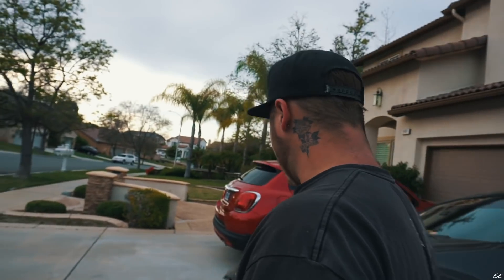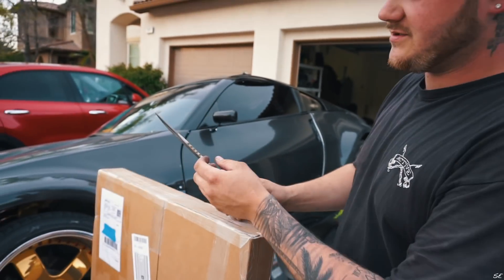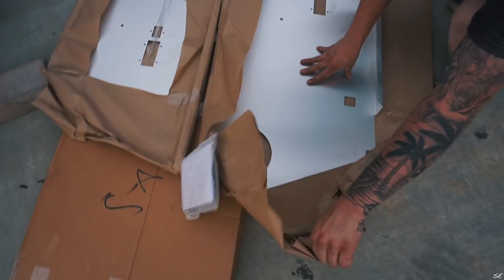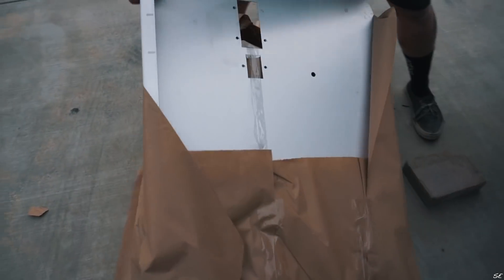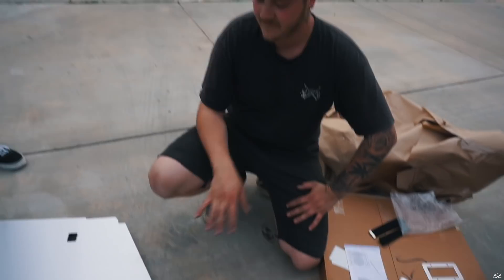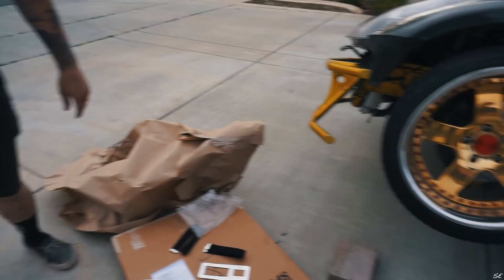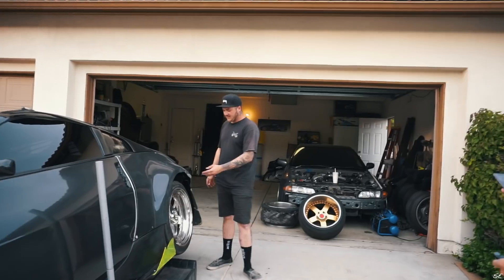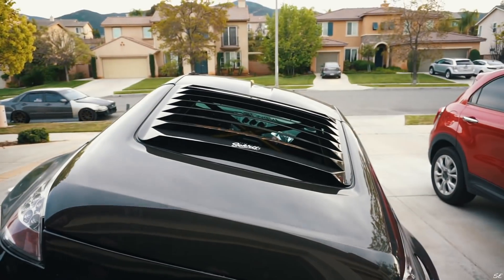BURN YARD Aftermath + Unboxing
Today we assess the damages done to the Z after getting wild at the Hoonigan Burn Yard. As well as opening a care package from LRB. Shoutout to LRB for the present and shoutout to the Hoonigans for having us out!

Partner in Crime/Filmed by: @toppyslaco
Edited: @sous.mp4